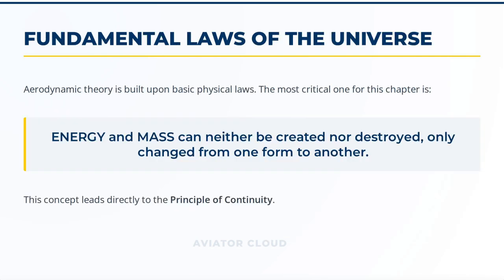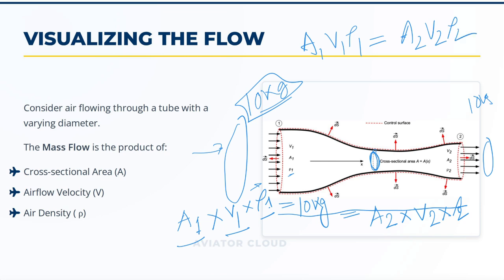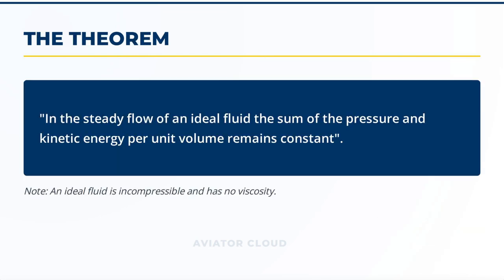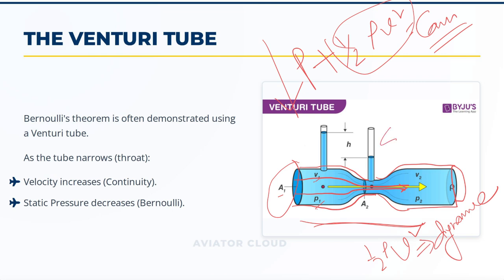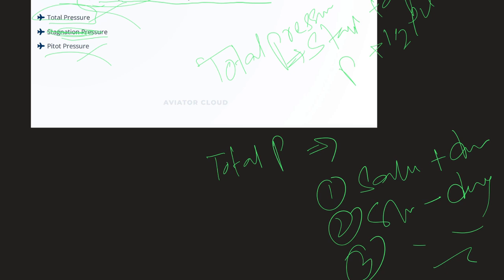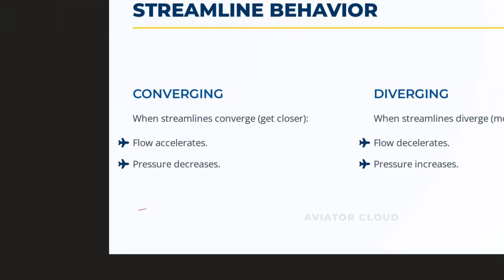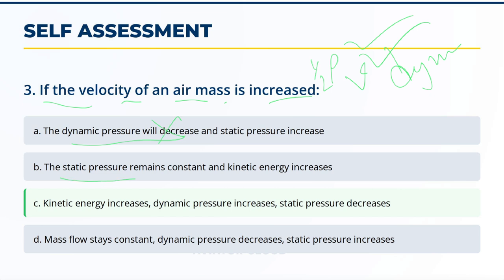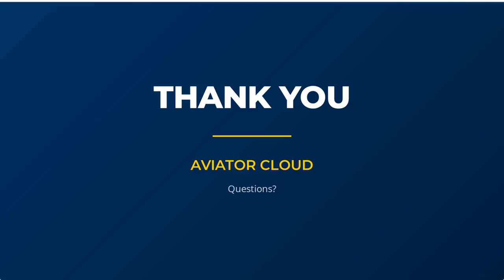Lecture 1 Chapter 3 : Basic Aerodynamic Theory - DGCA CPL / Airline Prep / EASA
⏱️ CHAPTERS:
0:00 - Introduction to Basic Aerodynamic Theory
2:00 - Conservation of Mass and Continuity Equation
8:00 - Bernoulli's Theorem and Pressure Balance
15:00 - Velocity Effects on Pressure Distribution
20:00 - Aerofoil Design and Lift Generation
25:00 - Streamlines and Flow Visualization
30:00 - Key Exam Tips for DGCA CPL & EASA

Description:
Unlock the fundamentals of how air moves around wings in this first lecture from Chapter 3 of our “Basic Aerodynamic Theory” series. Tailored for DGCA CPL candidates, airline prep students and EASA ATPL trainees, this session demystifies the core principles that underpin all fixed‑wing flight.

 You’ll explore how mass and energy are conserved in a flowing air stream, learn the continuity equation where cross‑sectional area and velocity are inversely related, and discover why density changes are negligible at low sub‑sonic speeds.

We delve into Bernoulli’s theorem, illustrating how static and dynamic pressures balance to maintain constant total pressure. Using real numbers, you’ll see how doubling the airflow velocity quadruples dynamic pressure and lowers static pressure. The lecture also introduces aerofoil theory: why air over the top of a wing travels faster than below, producing lift, and how changes in streamline spacing indicate acceleration and pressure gradients around a wing.

By the end, you’ll understand why, at Mach numbers below 0.4, pressure changes don’t meaningfully change air density, why reducing cross‑sectional area accelerates air and increases kinetic energy, and how these principles combine to generate lift. Whether you’re studying for the DGCA CPL exams, preparing for airline assessments, or working through EASA modules, this lecture lays the aerodynamic foundations you need.

What you’ll learn:

Conservation of mass and the continuity equation (A × V × ρ = constant)

The role of Bernoulli’s theorem in balancing static and dynamic pressures

How velocity affects pressure distribution around a wing

Aerofoil design and how lift is generated by pressure differences

Visualising flow using streamlines and streamtubes

Key exam tips for DGCA CPL, Airline Prep and EASA Part‑FCL modules

Equip yourself with a solid understanding of the physics of flight and take a confident step towards your aviation goals!